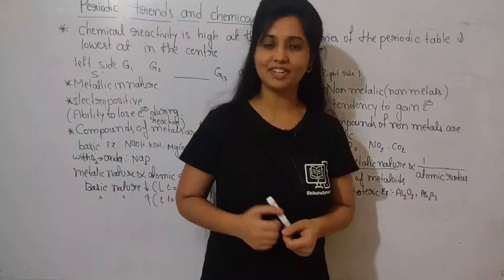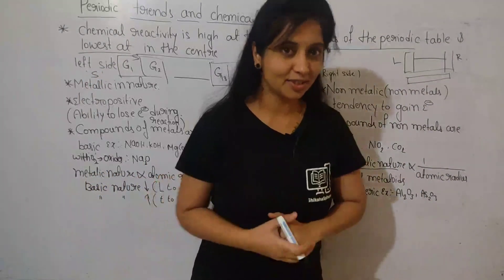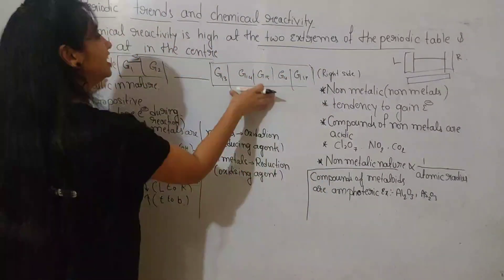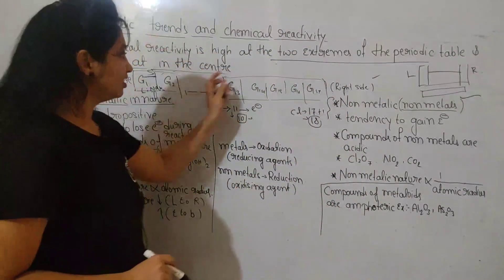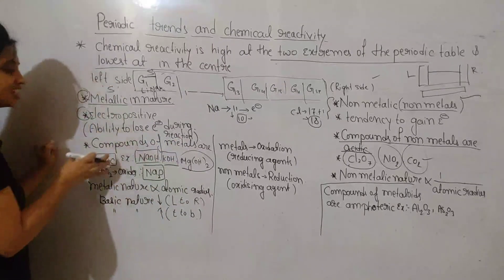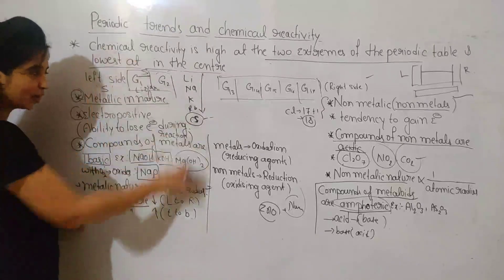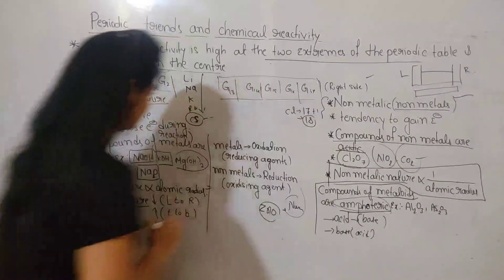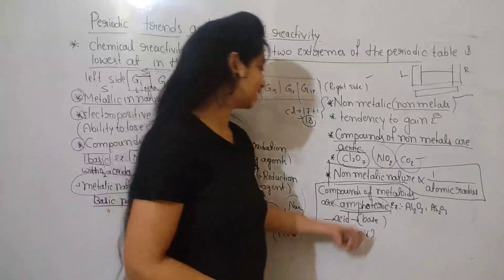3.7.3 Periodic Trends and chemical reactivity | NCERT Chemistry Class 11 | Chapter-3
3.7.3 Periodic Trends and chemical reactivity | NCERT Chemistry Class 11 | Chapter-3 Classification of Elements and Periodicity in Properties